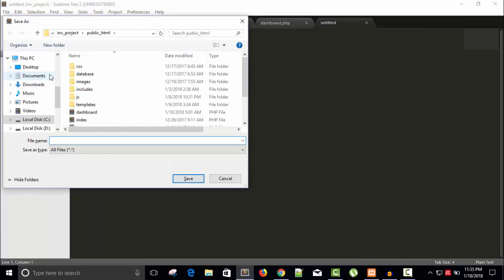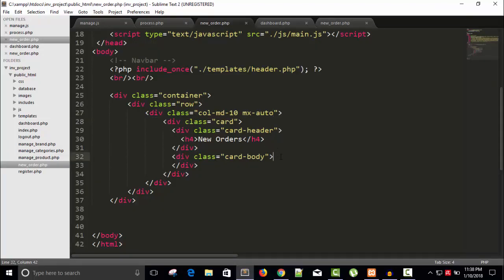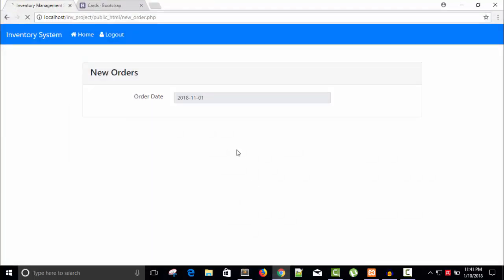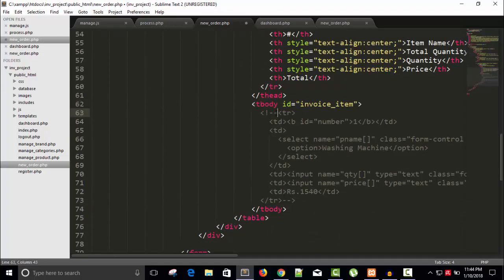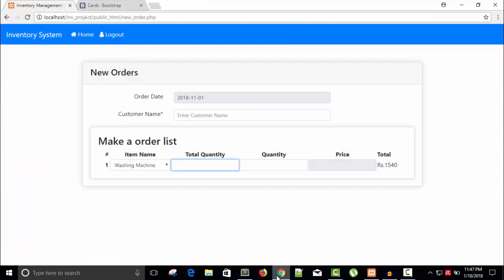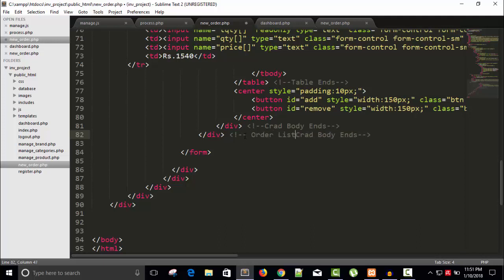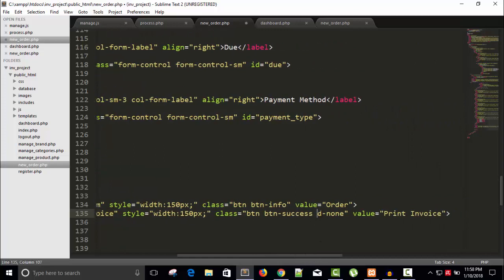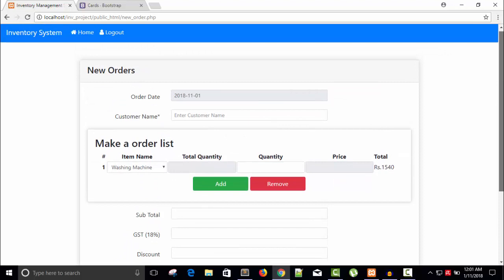Inventory Management System | Invoice Form | PHP, Mysqli, Ajax, Bootstrap | Part 24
Inventory Management System | Invoice Creating | PHP, Mysqli, Ajax, Bootstrap | Part 24

inventory system,
inventory system php,
open source inventory system,
inventory management system,
open source inventory management,
php inventory management system,
stock management system,
php mysql inventory management system,
small bussiness inventory system,
php inventory,
simple inventory software,
php projects,
php inventory system tutorial,
free online inventory management system,
php project with source code,
php projects for students,